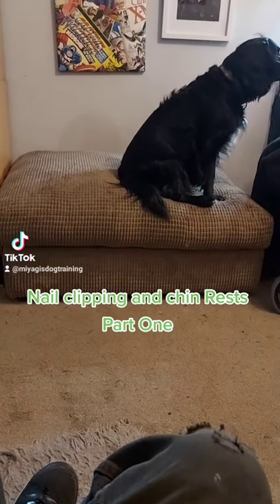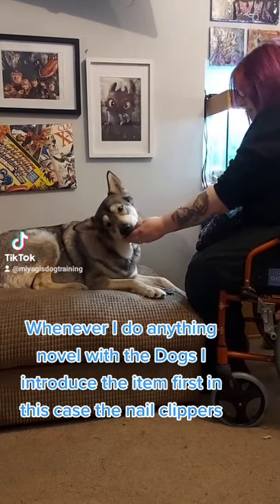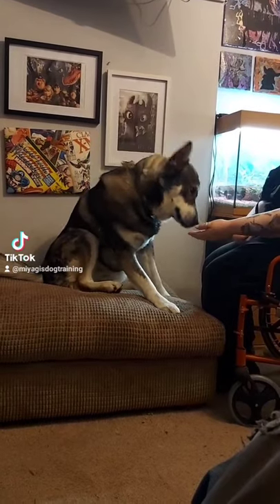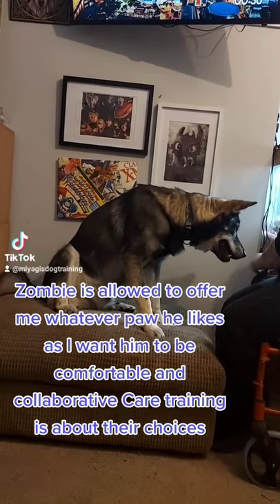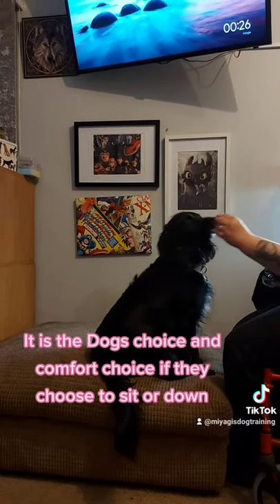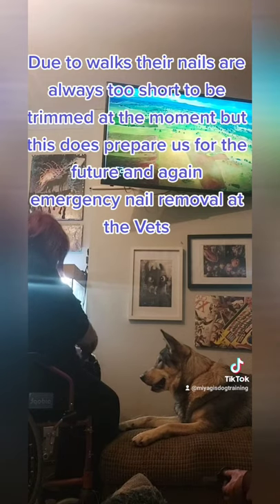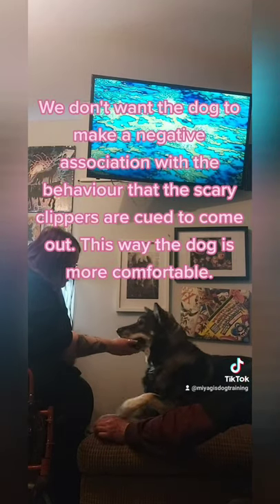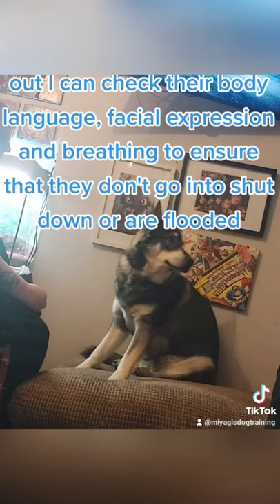Dog Nail Clipping and Chin Rests Collaborative Care